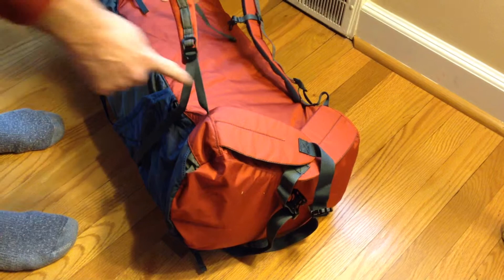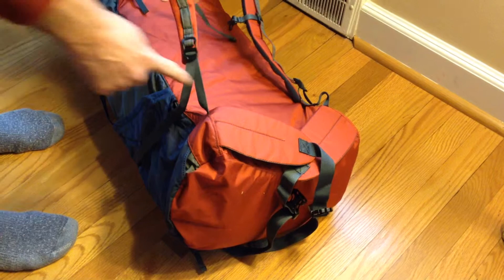Granite Gear Virga 2 Backpack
My new Granite Gear Virga 2 strap adjustment won't hold. I think the ladder-lock is threaded incorrectly. Here's a close-up.

the strap should loop over the higher bar. Still no word from Granite Gear.